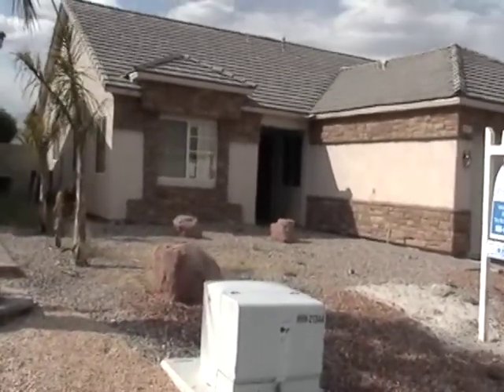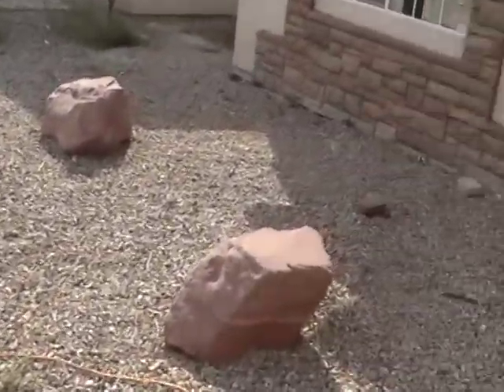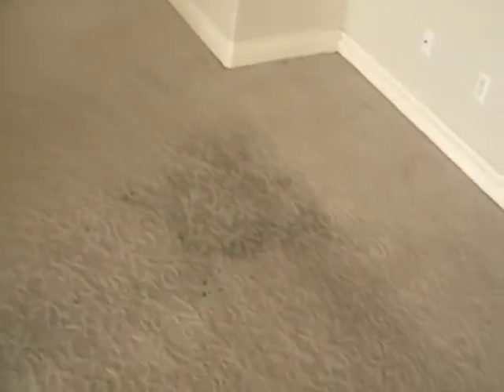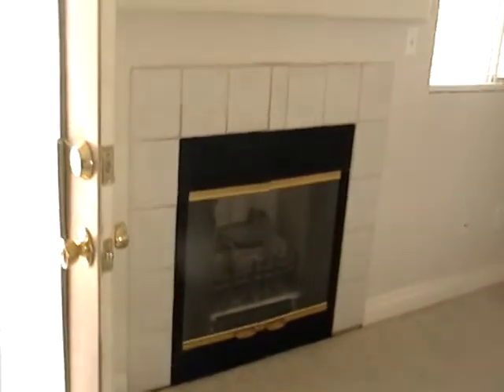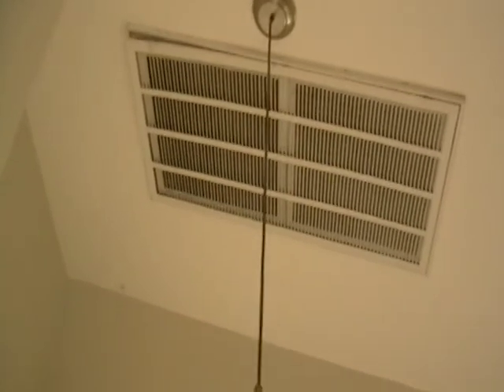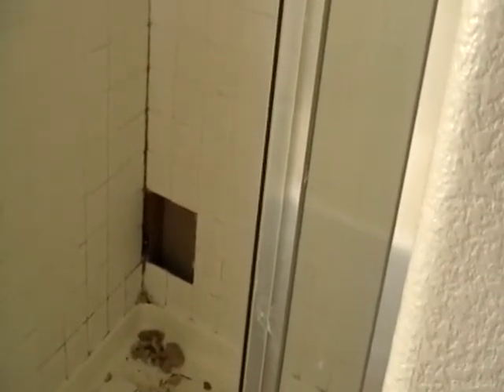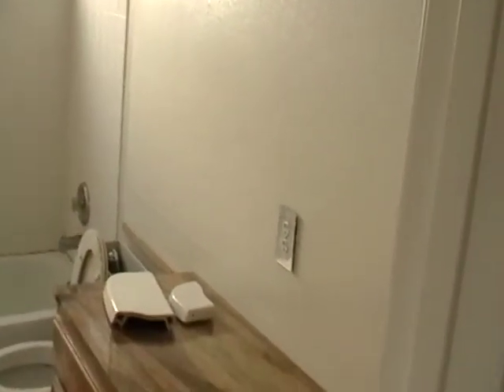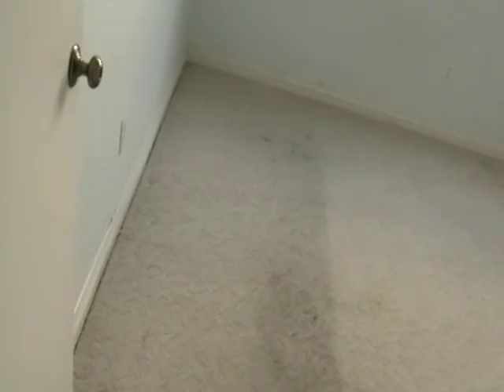5221 Red Vine St, Las Vegas NV 10/25/11